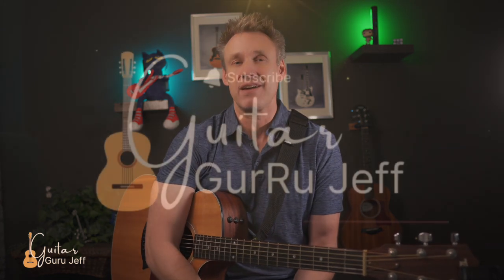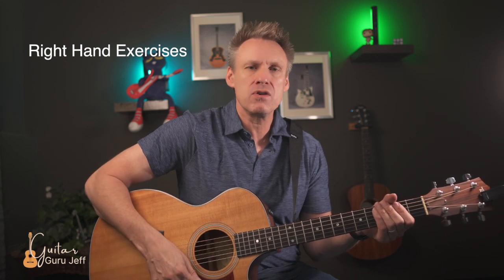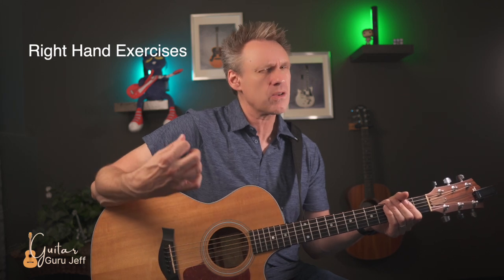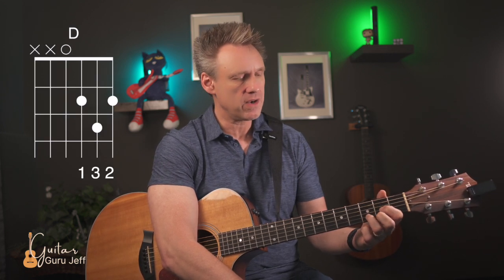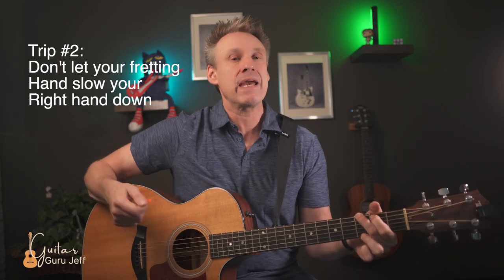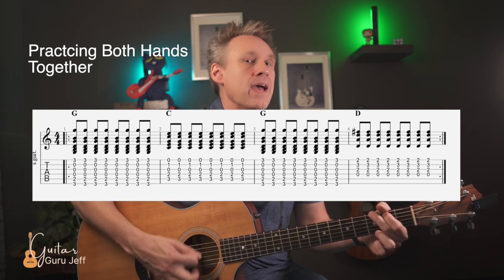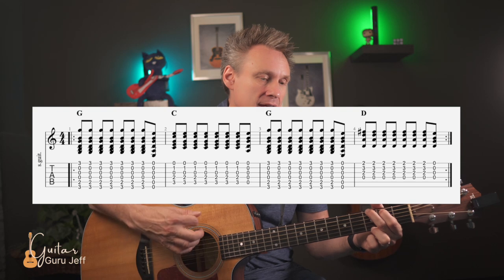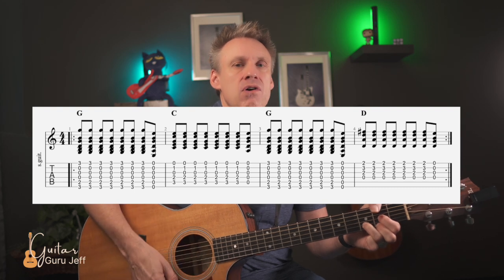Effortless Strumming: Unlocking Secrets for Smooth Playing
Unlock the secrets to effortless strumming in this comprehensive tutorial designed for guitarists of all levels! Whether you're a beginner looking to enhance your skills or an experienced player aiming to refine your technique, this video will guide you through essential tips, exercises, and tricks for achieving smooth and rhythmic strumming. Discover the importance of timing, hand positioning, and dynamic control as we break down each element for mastery. Join us and transform your playing style, impress your friends, and elevate your music experience.